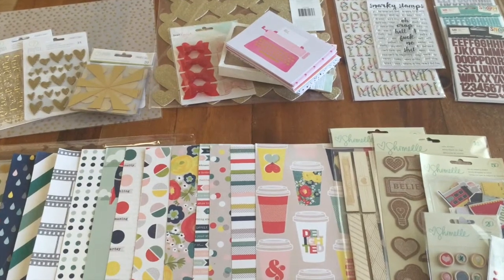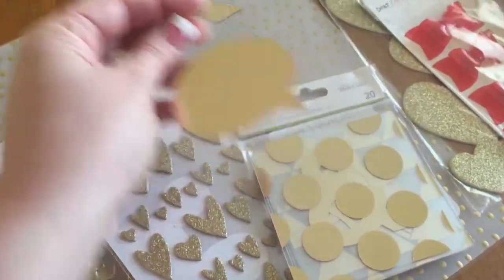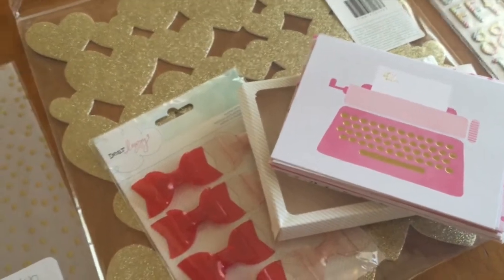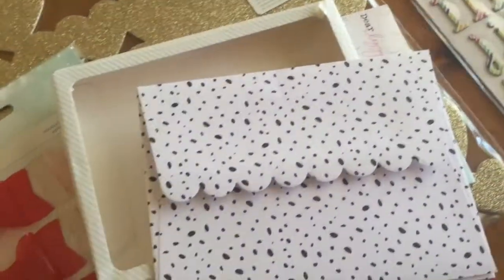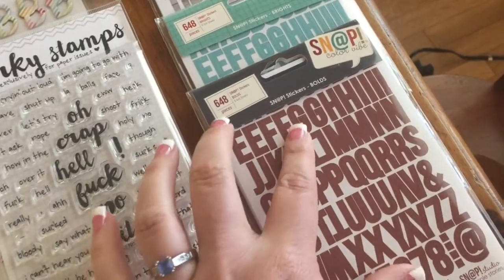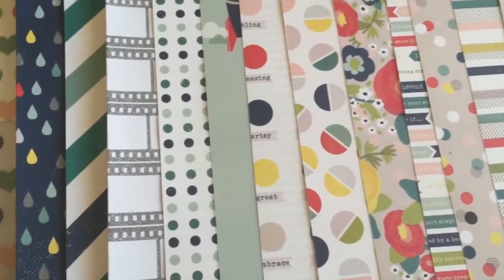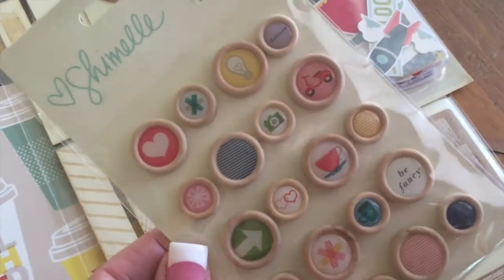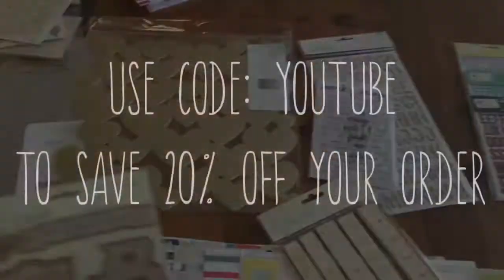Becky's May Haul Video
Join Becky as she shows us all the goodies she snagged on her last Paper Issues Haul.

Goodies from Shimelle, Doodle Bug, Seven Paper, Snarky Stamps, and Simple Stories.